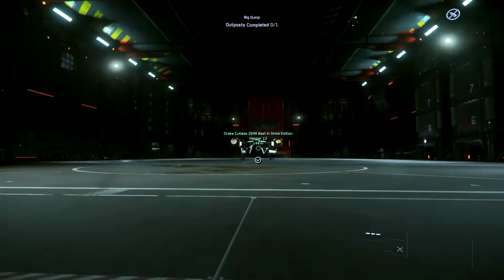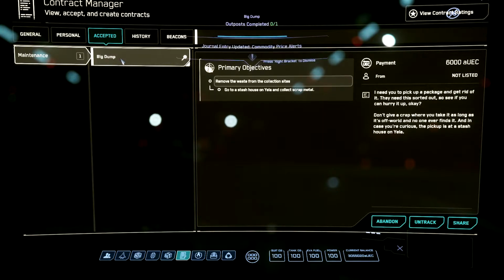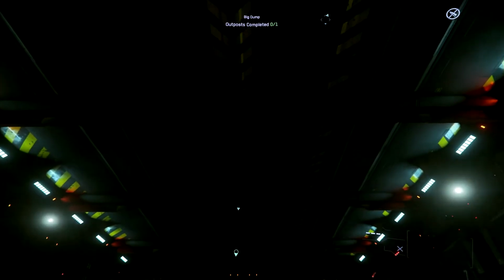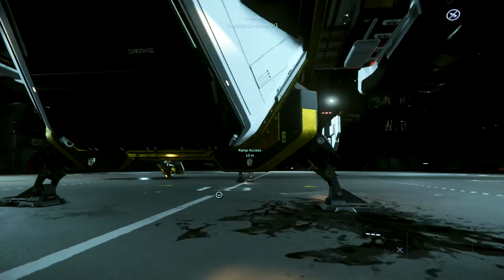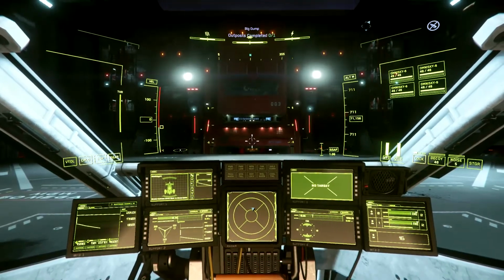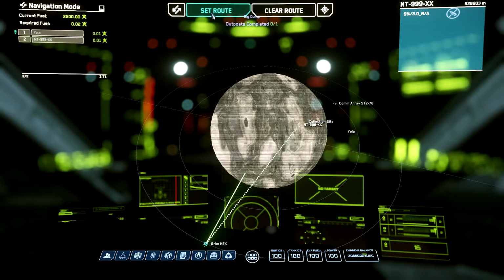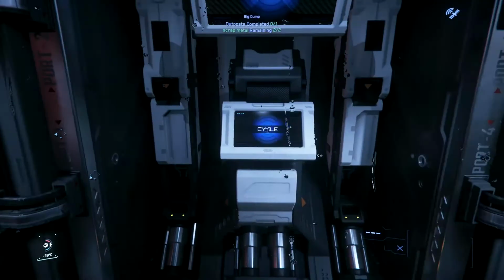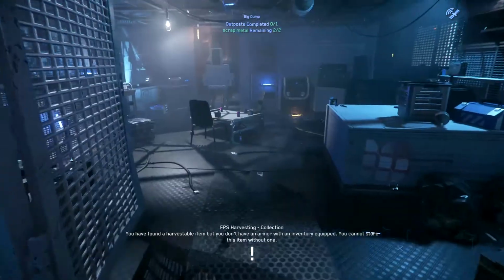Star Citizen - Yela Stash House Maintenance Mission